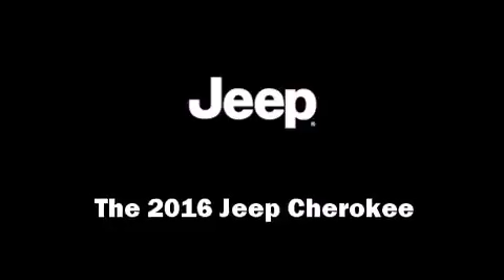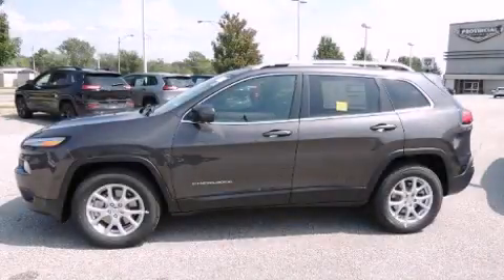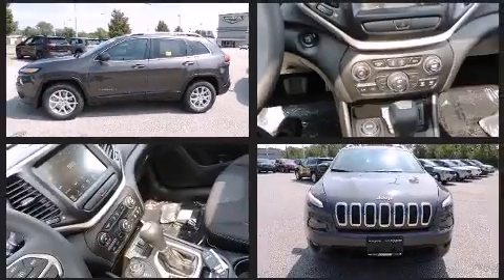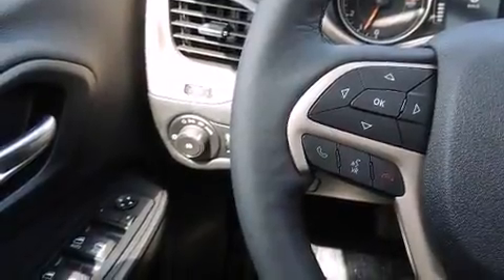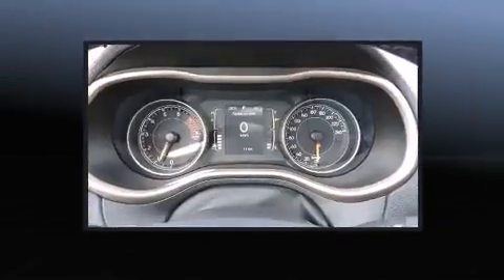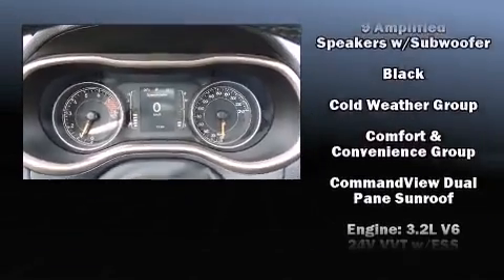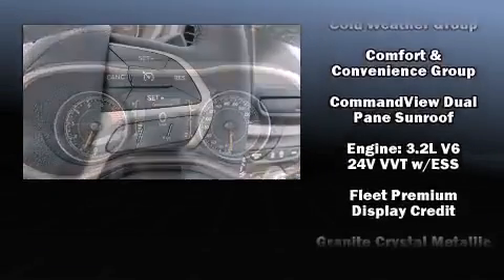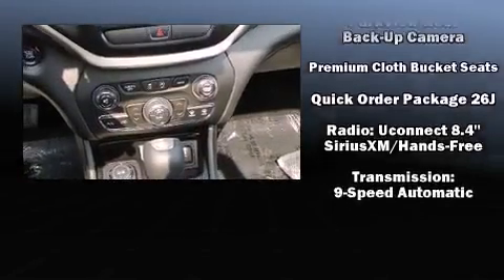2016 Jeep Cherokee in Windsor, ON N8W5V9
The 2016 Jeep Cherokee. It features an automatic transmission, 4-wheel drive, and a 3.2 liter 6 cylinder engine. Jeep prioritized practicality, efficiency, and style by including: 1-touch window functionality, a built-in garage door transmitter, a trip computer, air conditioning, front fog lights, a power liftgate, and more. For drivers who enjoy the natural environment, a power moon roof allows an infusion of fresh air. Audio features include an AM/FM radio, steering wheel mounted audio controls, and 10 speakers, providing excellent sound throughout the cabin. In the event of a rollover collision, side curtain airbags provide additional protection for outboard seated passengers. We know that you have high expectations, and we enjoy the challenge of meeting and exceeding them! Please don't hesitate to give us a call.